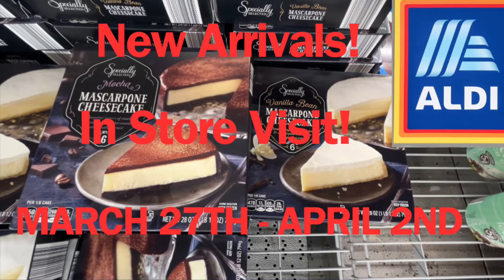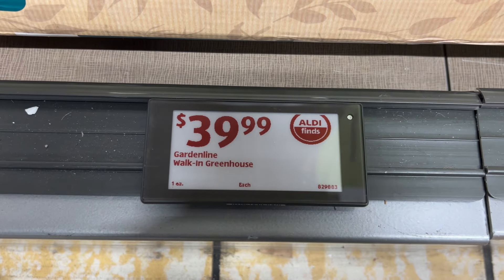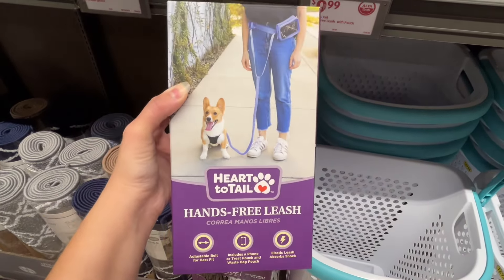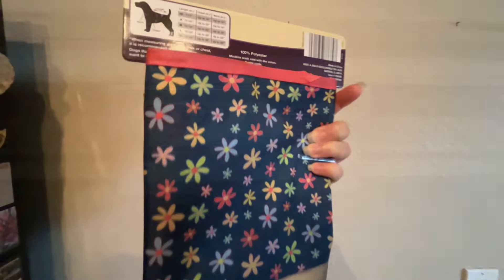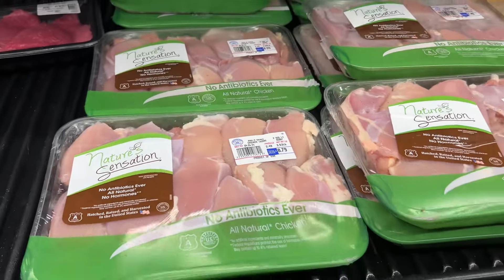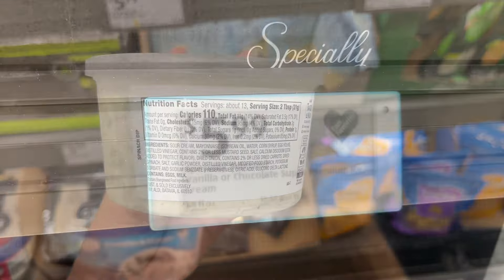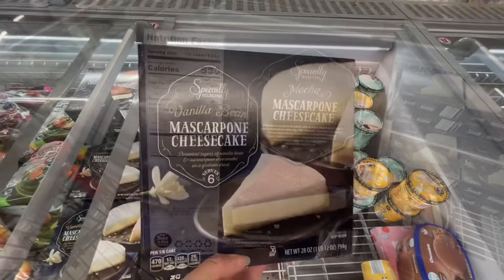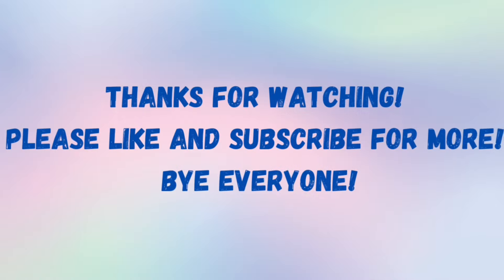10 New Aldi Deals! In Store Visit! New Arrivals! New Sales From MARCH 27TH-APRIL 2ND!